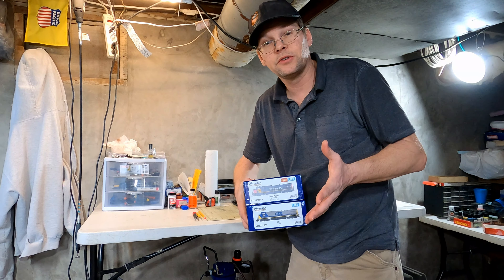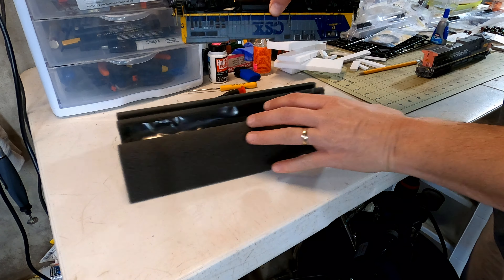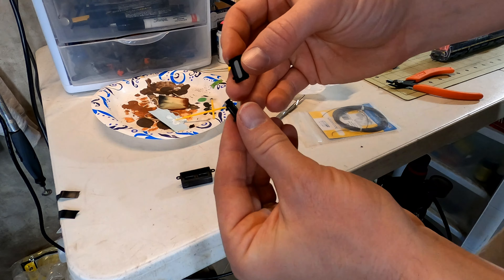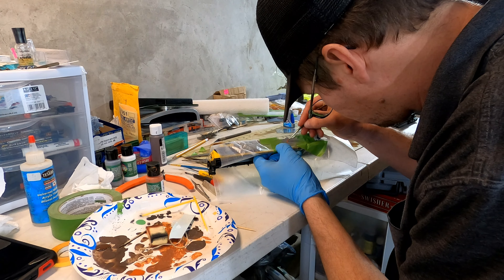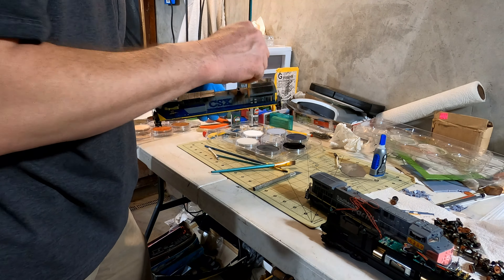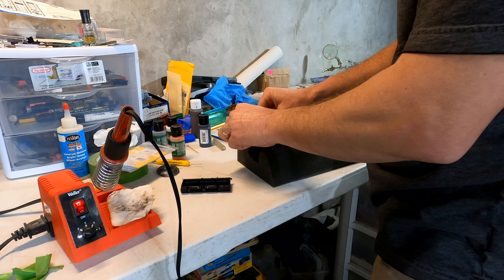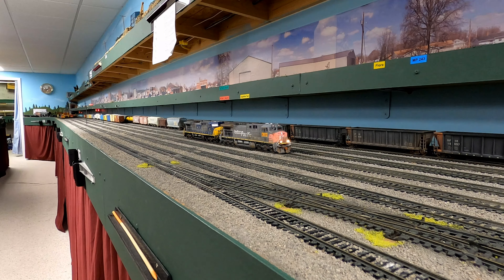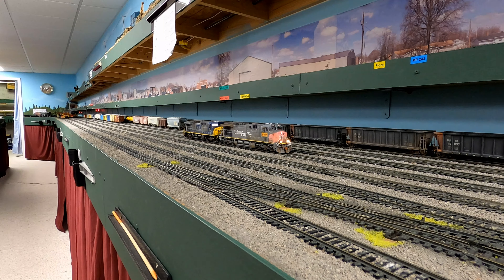Athearn Genesis AC4400 - Review and Weathering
The long awaited HO Scale AC4400's have reached my eager hands. I stayed up all night weathering them, documenting my process along the way.

These models are NICE. Packed full of detail, and smooth running.

The both have LED front and rear headlights, front ditchlights, front and rear walkway lights, number boards, and ground lights under the cab.

I do need to note though, the CSX model only has a ground light under the conductor's side. I haven't been able to confirm yet if this is a CSX road specific detail. All the pictures of #17 are of the unit during the daytime.

The UP/SP engine does have ground lights on both sides. I have read on the internet from other owners that some of their units also only had a ground light on the conductor's side.

If you have more information, please confirm in the comments below!

For weathering, I made the CSX a "toaster", a GE locomotive that has caught fire sometime in the past, and now has burn marks around the exhaust stack. The real 17 is not a toaster (at least from the photos I found online), but my modeler's license gave me permission to weather the engine what ever way I saw fit.

For the SP patched engine, I gave it a standard weather job. Some Pan Pastel chalks, drybrushed and airbrushed acrylic paint, and a coat of Dullcote.

For DCC, I installed a Loksound 5 DCC sound decoder. With this, I downloaded an appropriate soundfile from ESU's website using a Lokprogrammer. Then I paired the decoder with an ESU dual cube speaker.